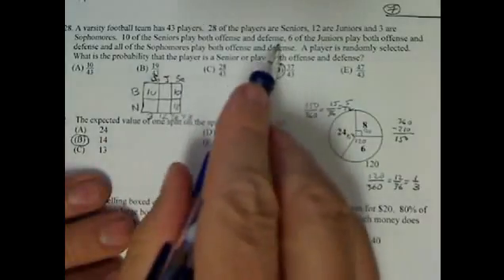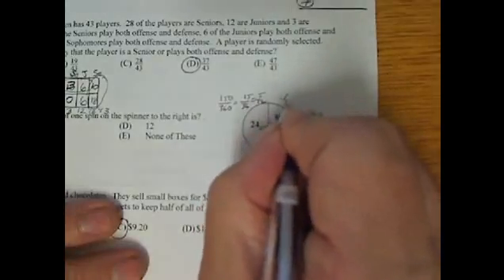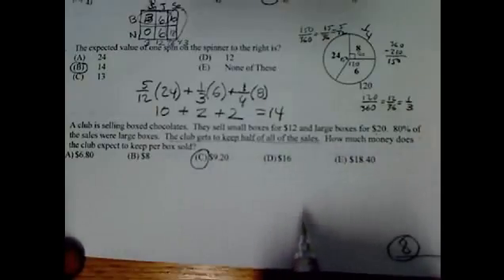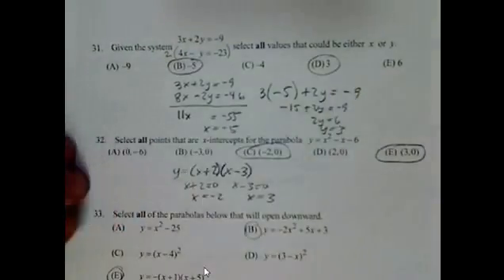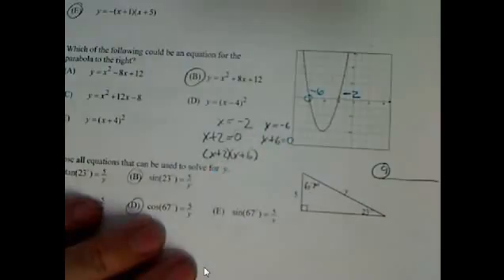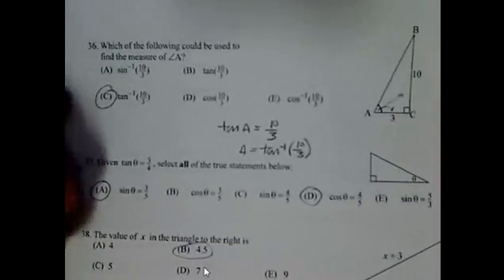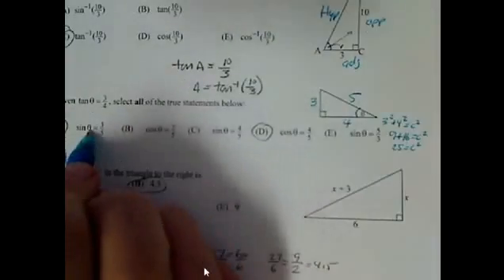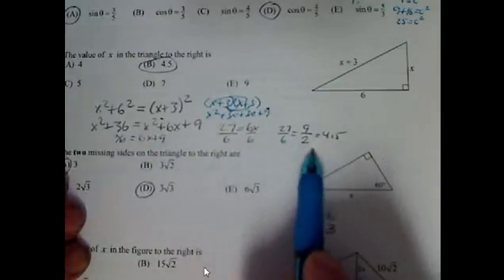IM2 Practice Exam #2 MC Review Part3